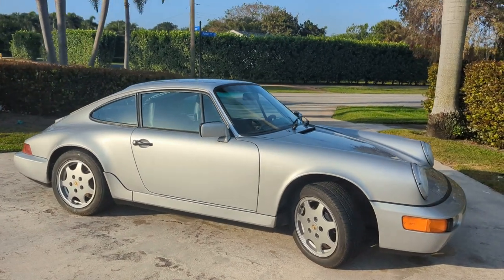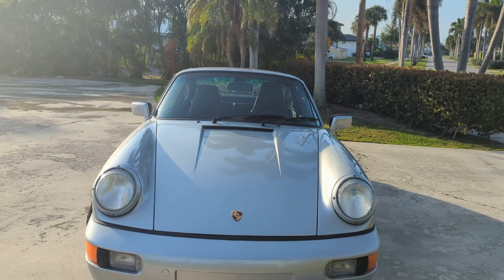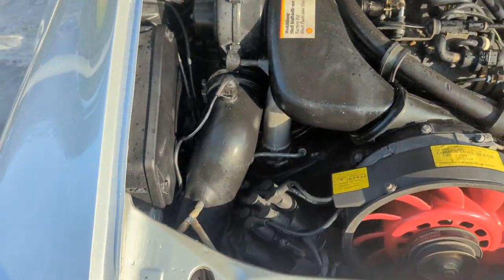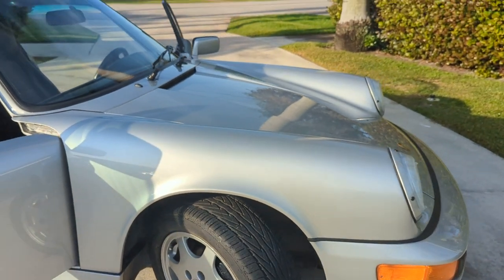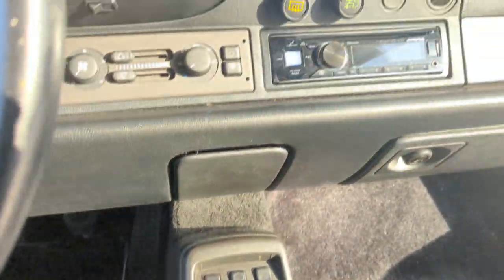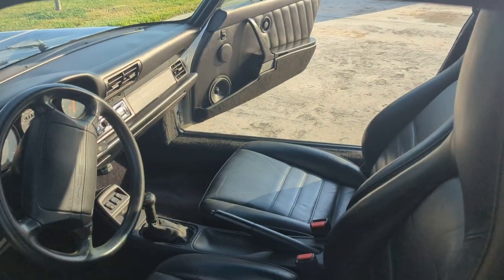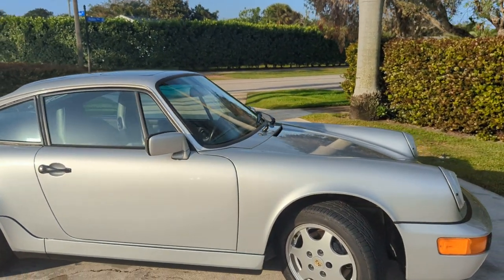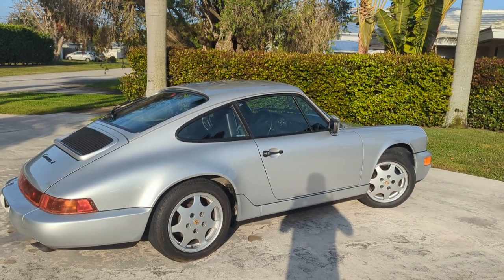Porsche 1990 911 Carrara 2 two owner south Florida car